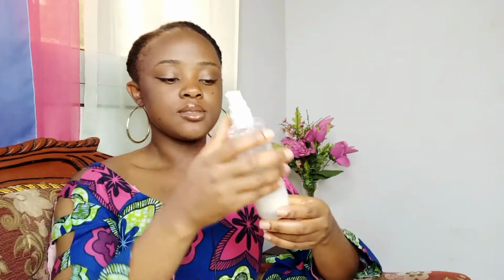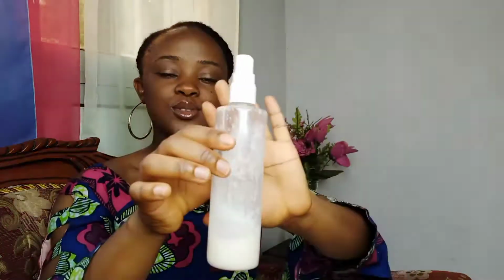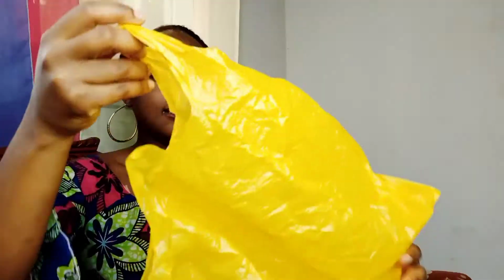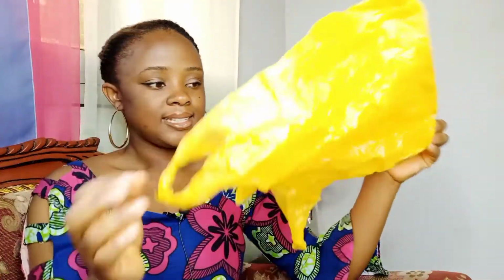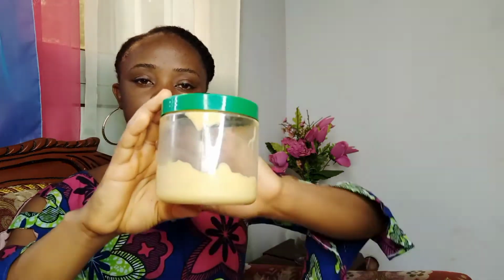All you need (tools+products) for healthy hair with 10.000cfa (15 USD)| Cheap natural hair care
Don't be fooled, you don't need to break the bank to get healthy hair. This is all I use on my hair, hope you enjoy the video ☺️

Previous videos
Simple wash day routine with cheap and new products on 4c hair| elvive + mega growth product review
A skeptical natural tries cloves water for hair growth| can 14 days cloves water grow my edges and hair
*NEW* African threading for weak arms| how to stretch natural hair without heat (reduce arm workout)